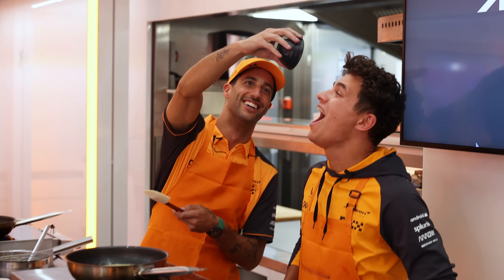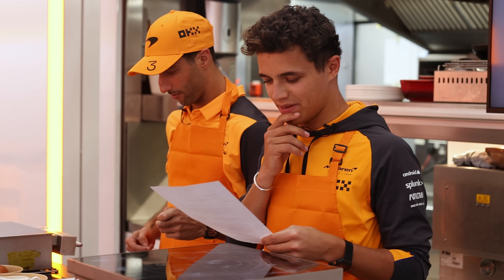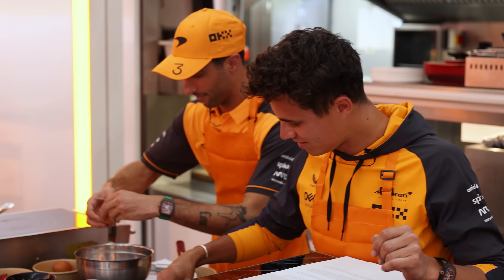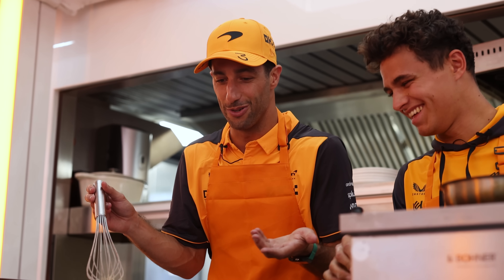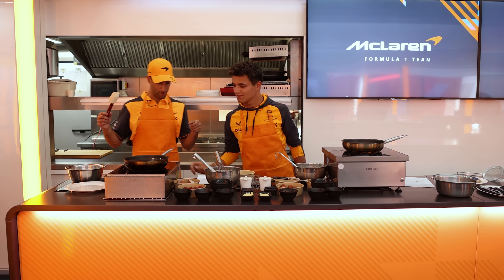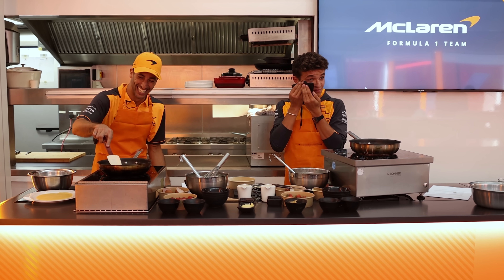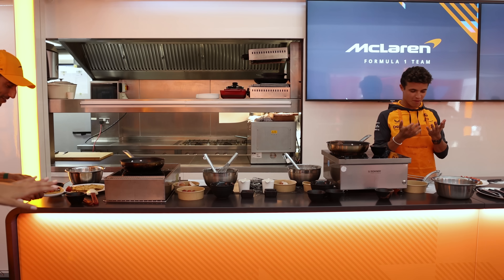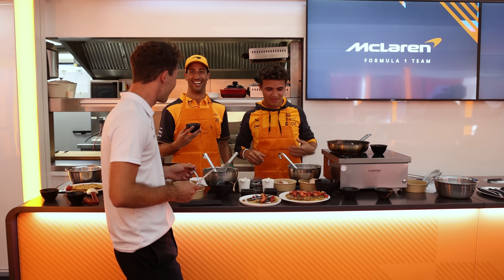The Crêpe Challenge ft. Lando Norris and Daniel Ricciardo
Which McLaren driver is a chef in disguise? As we're in France, it only seems right for Lando and Daniel to put their crêpe-making skills to the test in a chaotic contest.

Join McLaren Plus, our fan engagement programme which brings McLaren fans closer to the team with the most inclusive, rewarding and open-to-all fan programmes in motorsport